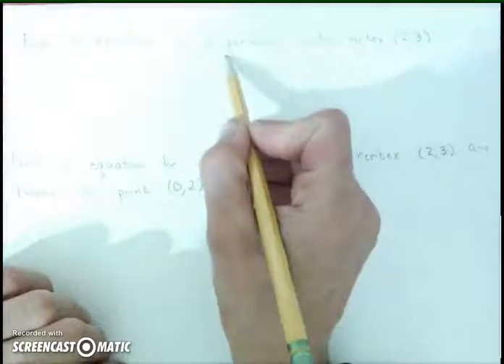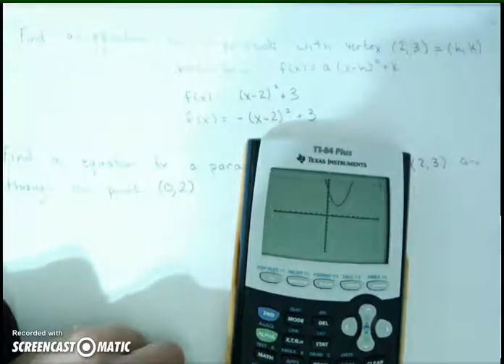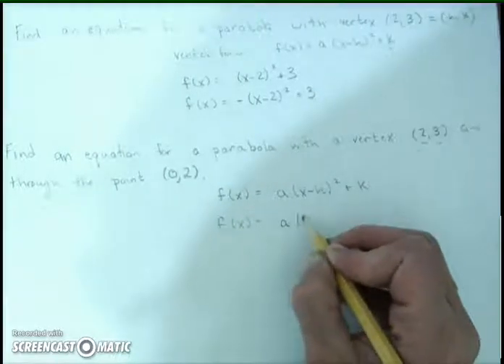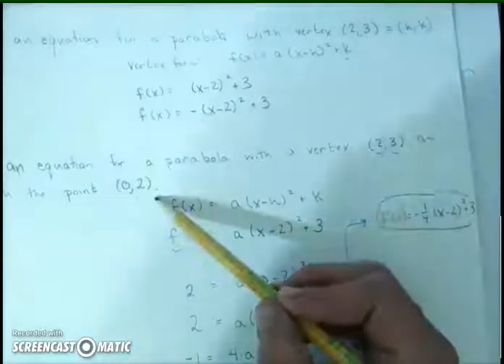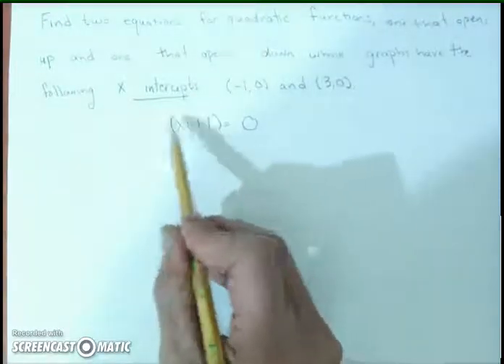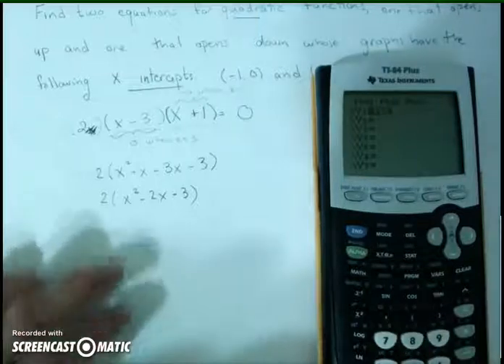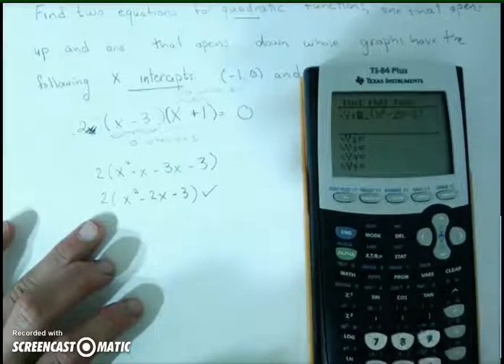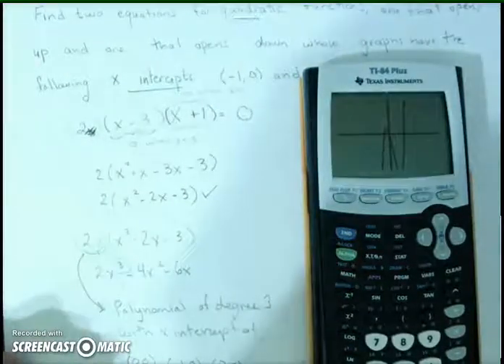Finding Quadratic Equations from Graphical Data